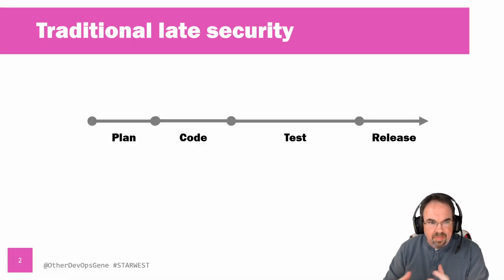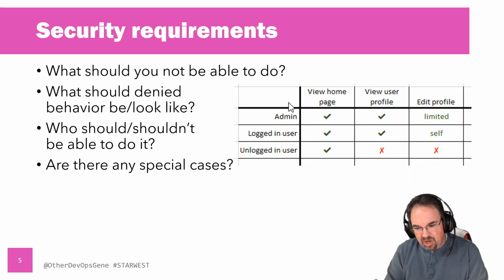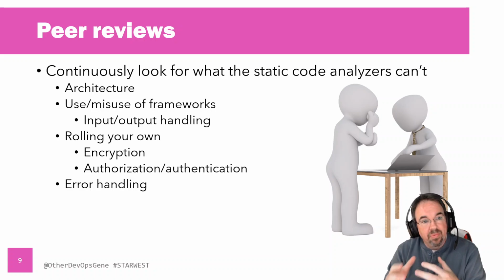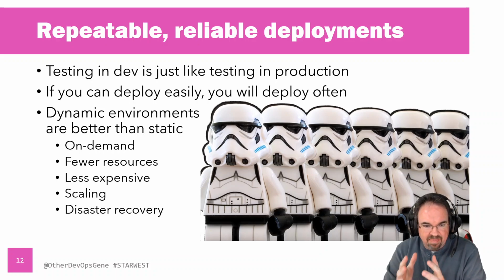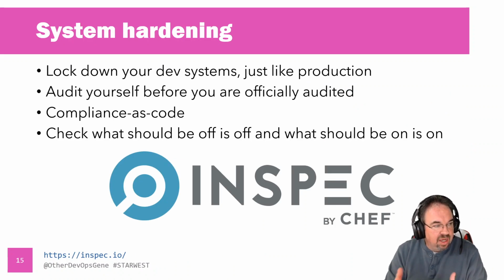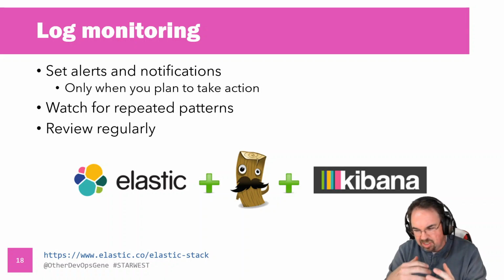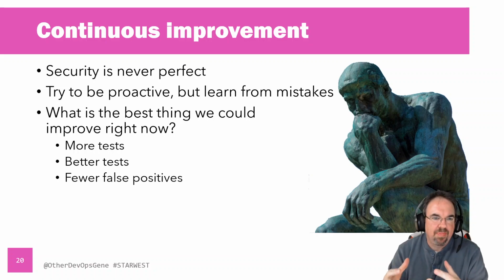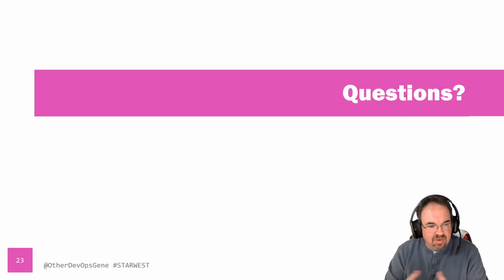Hey! You Got Security in my Development!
The release date is a week away. Development is complete. The code works. Marketing is ready with the media blitz. Our customers are waiting to get their hands on the new features and are sure to give us good feedback. The only step left is to get the security group to scan the application and give us the approval to release it. DevOps, and more importantly, DevSecOps, promises to do away with rolling the dice at the end and hoping we are allowed to release what we built. But how do we get to DevSecOps when we have a separate security sign-off, governance, regulations, and even corporate policies that say security gets the final word? How do we get from a classic security model to a DevOps-friendly process? Here are practical steps for adding security to your existing development process. Learn tools and types of testing you can introduce to build security in from the beginning, eliminating late surprises that might halt your release.